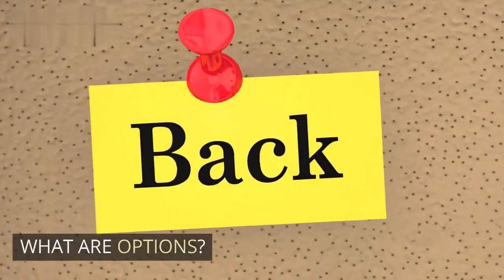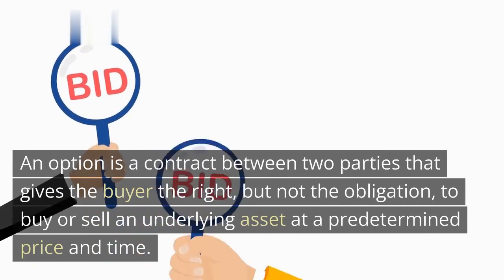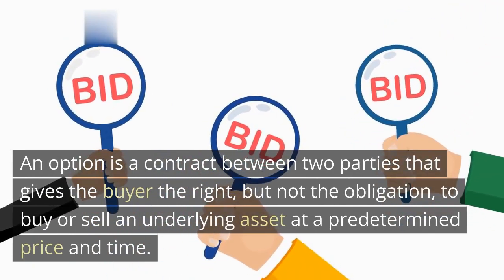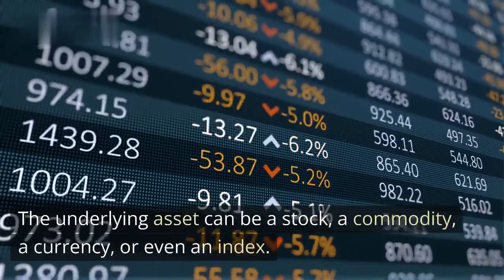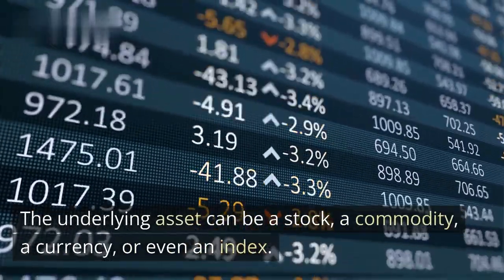Options Explained to a Beginner: How do they work?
Want to learn about options trading but don't know where to start? Look no further! In this video, we explain options in simple terms, covering the basics of how they work and the various trading strategies you can use to potentially profit from them. Whether you're a complete beginner or just looking to brush up on your options knowledge, this video has something for everyone. Don't miss out on this opportunity to expand your investment portfolio and potentially boost your returns with options trading!